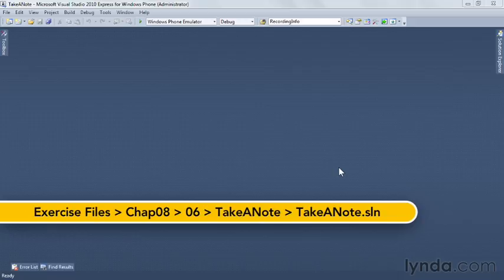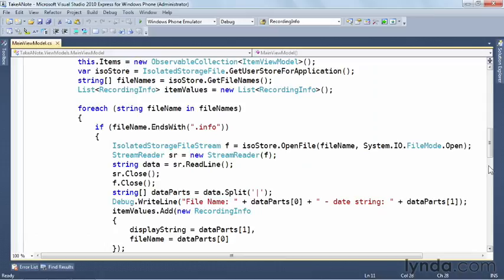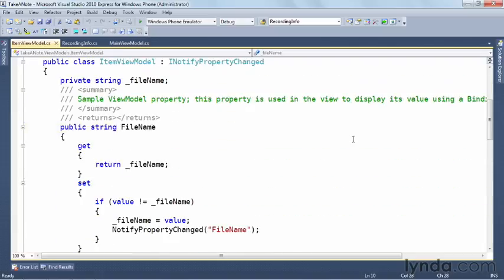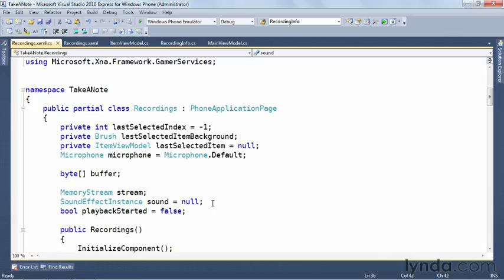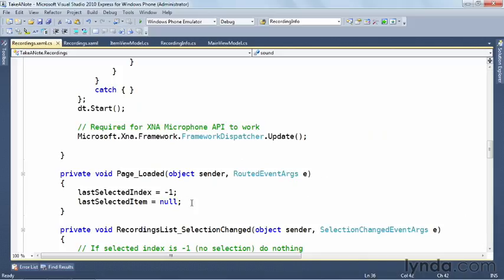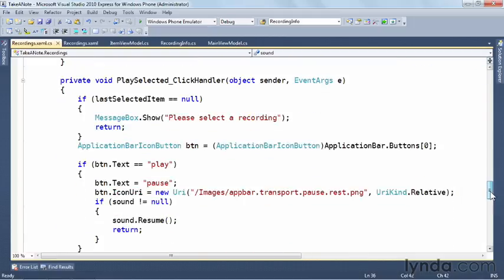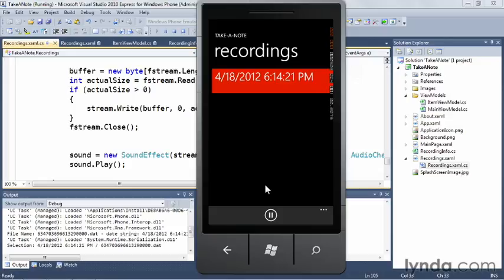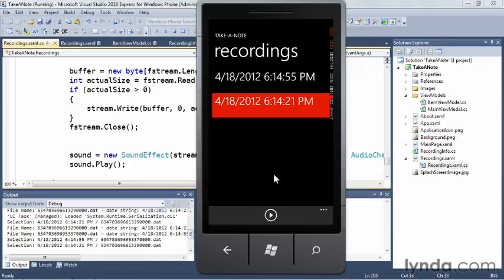08 06 List